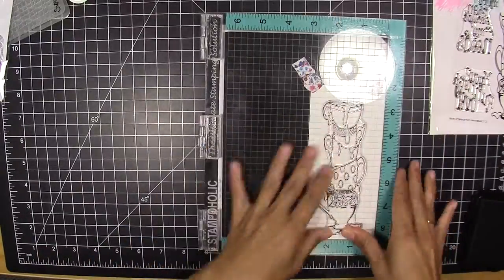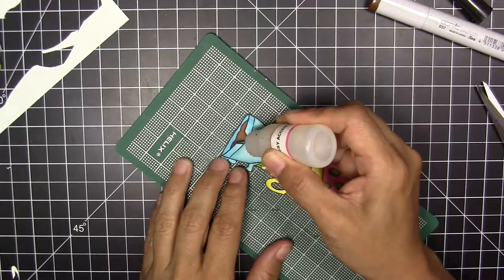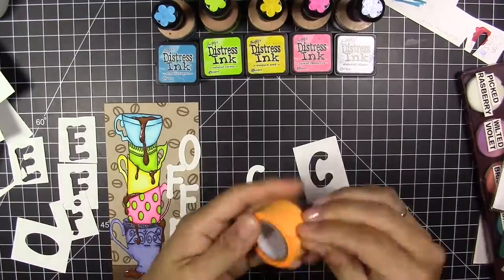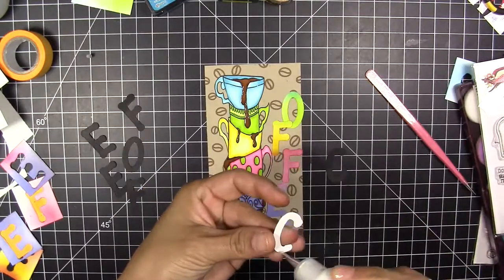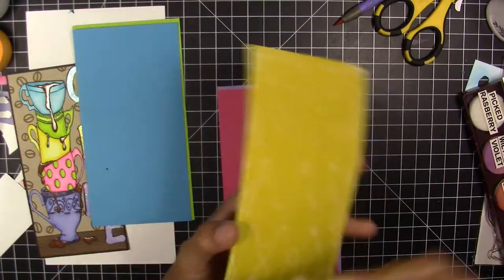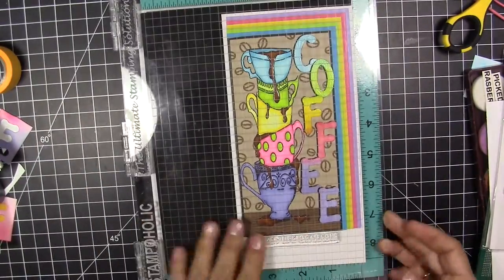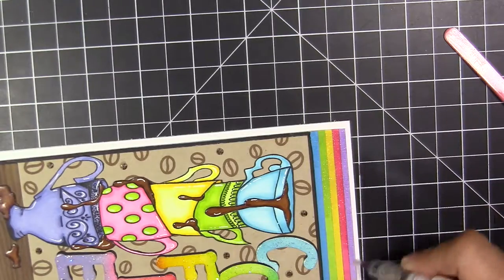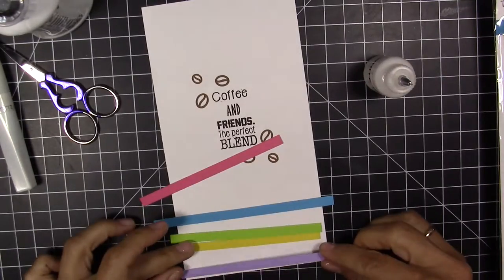colorful coffee card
STAMP
MY CUP RUNNETH OVER

PAPER
DESERT STORM 100 Lb MFT

COFFEE BEANS STAMP
COFFEE BREAK HONEY BEE